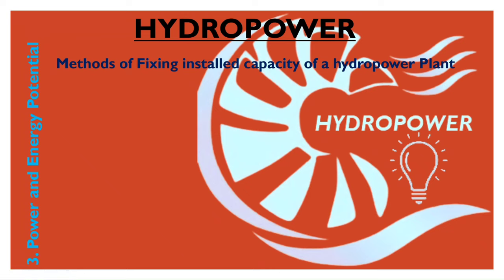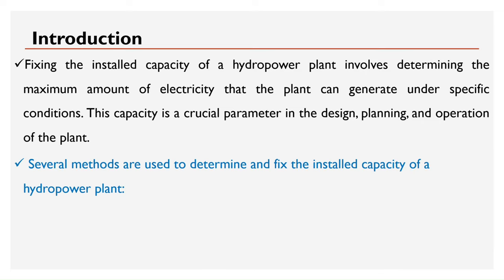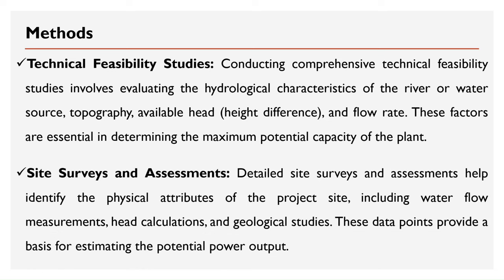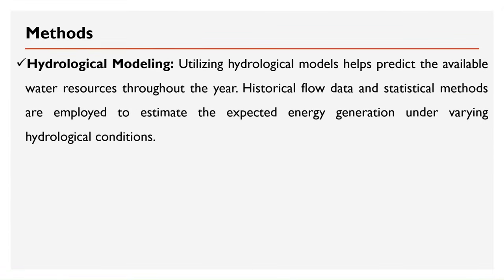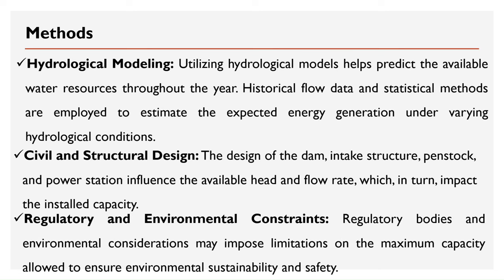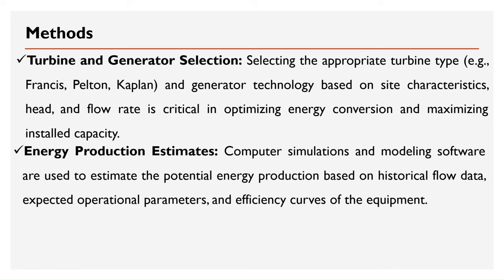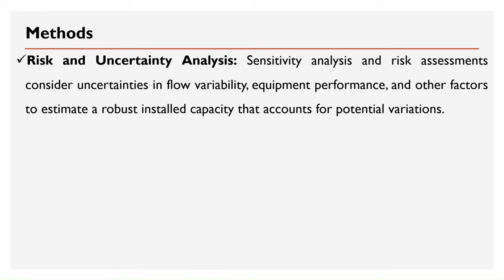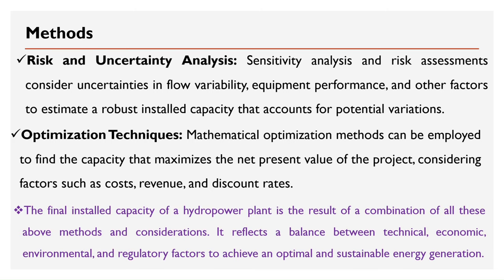Methods of Determining Installed Capacity in Hydropower Plants ⚡🏞️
In this video, we're delving into the various methods employed to determine the installed capacity of a hydropower plant. Whether you're an aspiring engineer, a student, or simply intrigued by clean energy, this content is tailored to educate and inspire! 💡💧

Here's what you'll explore in this informative video:

Installed Capacity Explained: Begin by understanding what installed capacity means in the context of hydropower plants and why it's a crucial metric.

Method 1: Manufacturer's Specifications: Discover how manufacturers' specifications play a vital role in estimating the installed capacity based on turbine and generator ratings.

Method 2: Flow Rate and Head Height: Explore the fundamental principles of hydropower, involving flow rate (Q) and head height (H), and how they influence capacity calculations.

Method 3: Efficiency Factors: Delve into the complexities of efficiency factors, considering losses and adjustments to estimate the plant's true capacity.

Real-World Applications: Gain insights into how these methods are applied in practical hydropower projects, ensuring accurate capacity determination.

Sustainability and Output Optimization: Learn how understanding installed capacity contributes to efficient energy generation, promoting sustainability.

If you find this video enlightening and engaging, please show your support by giving it a thumbs up, sharing it with fellow enthusiasts, and subscribing for more content on hydropower technology, sustainable energy solutions, and engineering insights. 💧🔌🌍